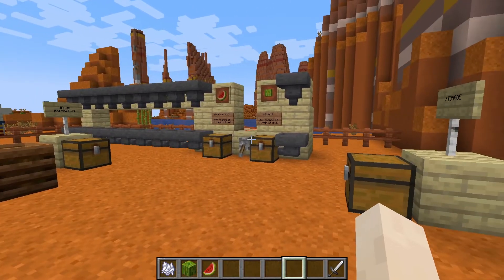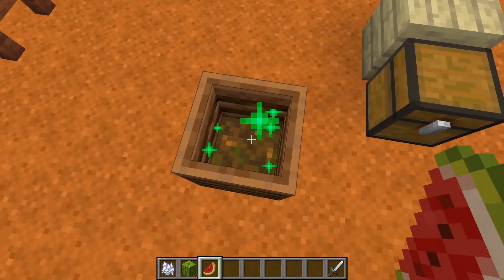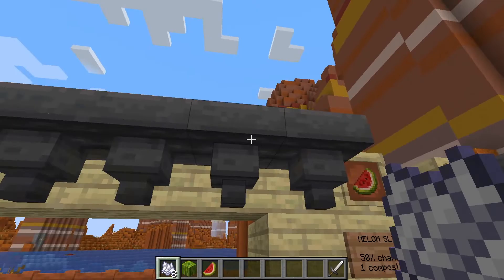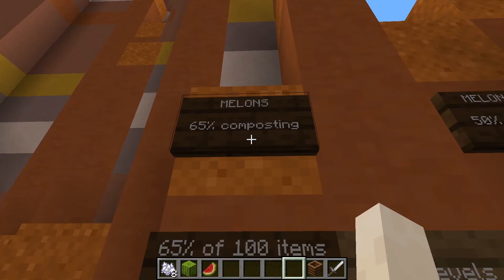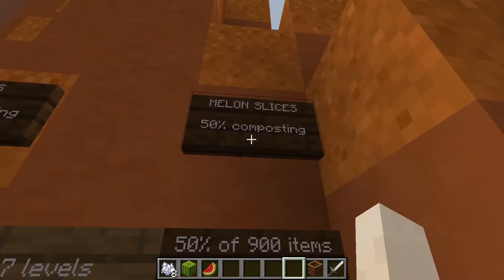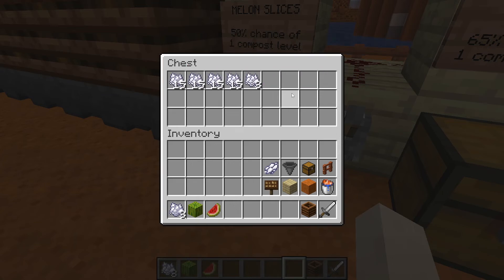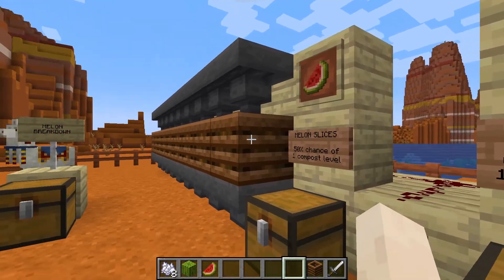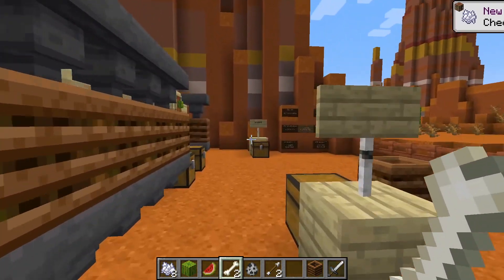Can Melons Make MORE Bone Meal? Melons VS Slices | MINECRAFT MATHS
Hey guys! I'm back with another video after a very busy Christmas break! I love maths and I also love playing the game, Minecraft. So today, I'm doing a special video on Minecraft about whether melons or slices make more bone meal and why one is better than the other. It's a very curious thing to do with statistics and converted quantities!

It's a simple maths so check out the video to find out how I tested this and learn why one trumps the other!

PS: I know this video is a little 'out there' compared to my usual content but I had a lot of fun learning about this and it just felt right to make a video on it so I hope you guys enjoy watching it too! Cheers! :D